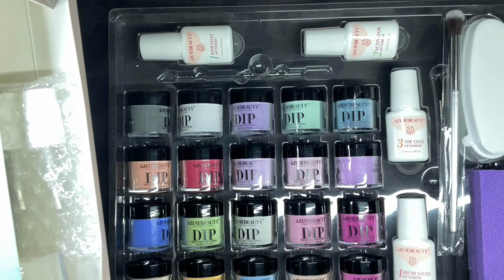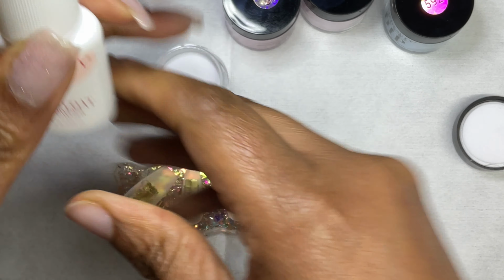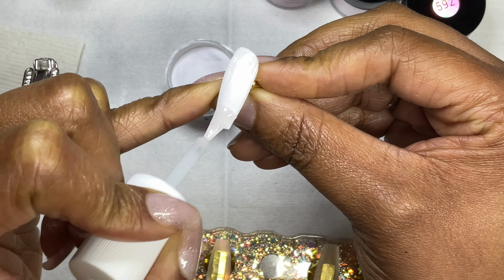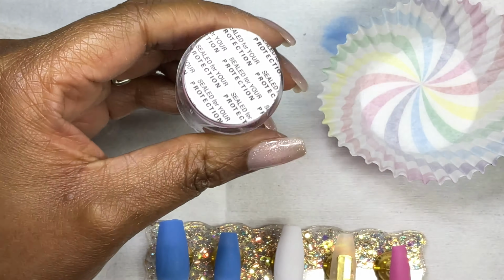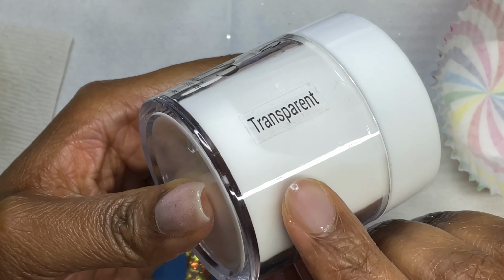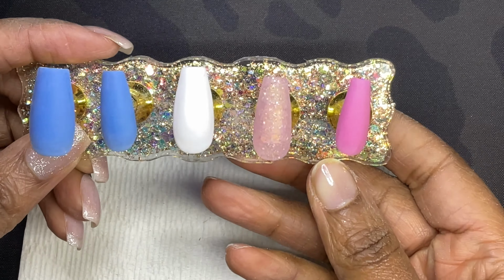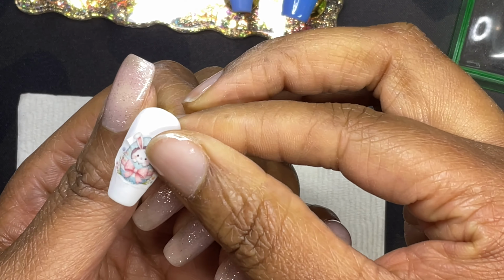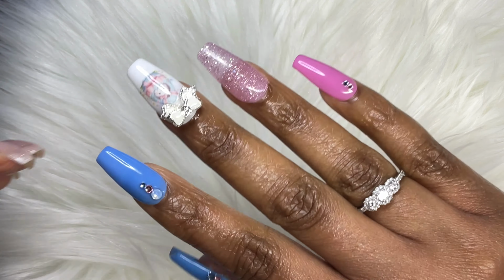DIY Dip Nails|Azure Beauty Dip Powder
Hi Guys,
This video features dip powder from Azure Beauty.

🌸 Azure Beauty Clear Dip Powder (Amazon)
Some products featured in this video purchased with my own money.